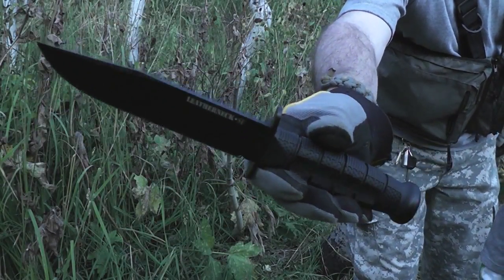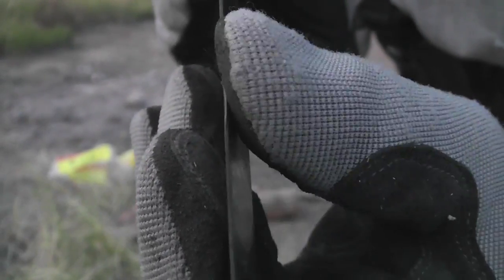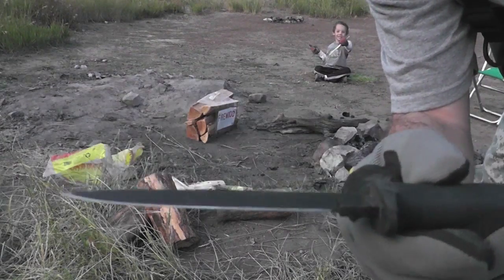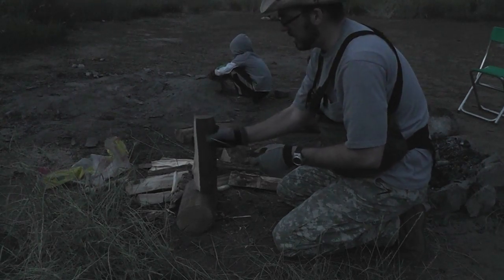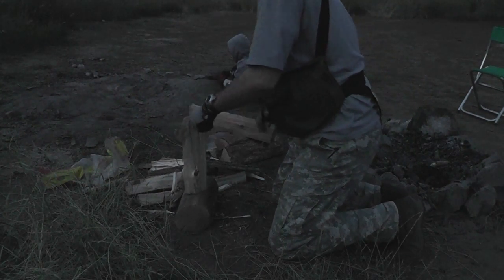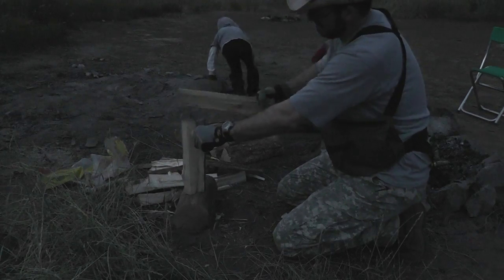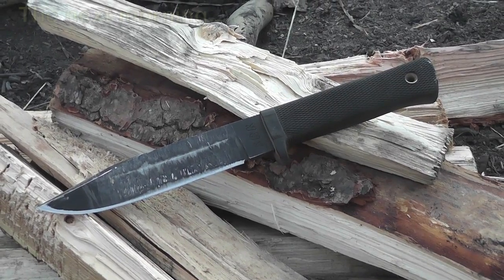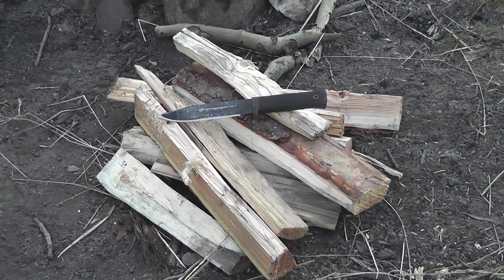Cold Steel SRK - Carbon V: WIN!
When my Cold Steel Leatherneck SF knife in SK-5 steel broke under hard use - batoning through a small log, my Cold Steel SRK in Carbon V steel came to the rescue, processing all of the firewood for that night and the next morning.

This is the rest of the footage from the same night that my Leatherneck failed. You'll see that my SRK not only survived the same hard use (and about 20 times as much of it), but actually did it with hardly any damage to the edge. This is a knife that will remain in my collection pretty much forever.